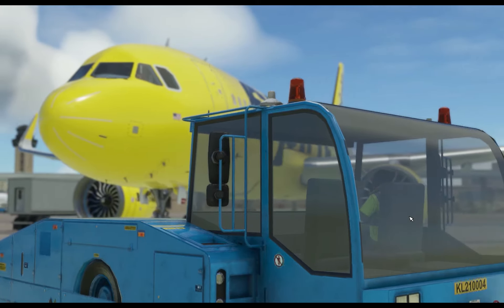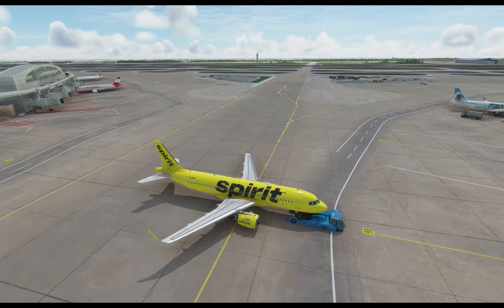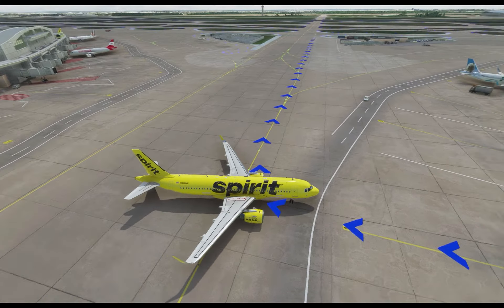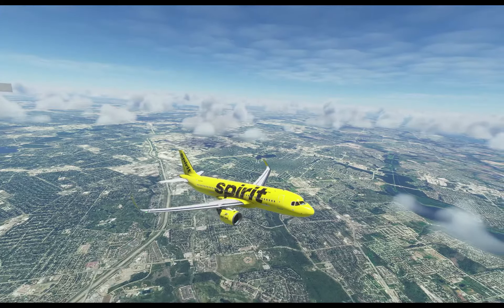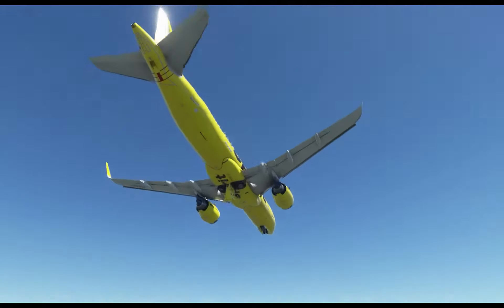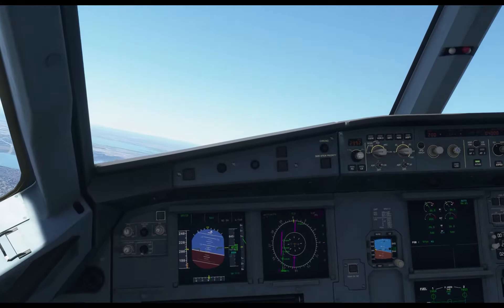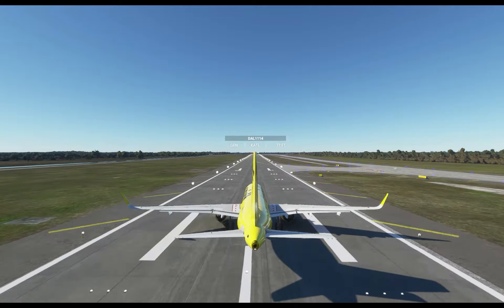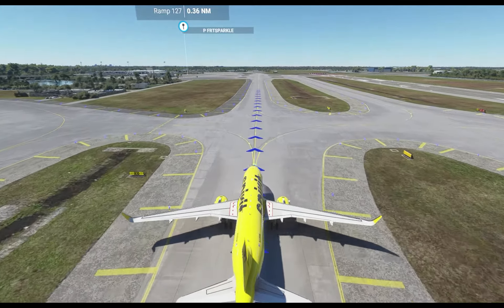Flight Simulator 2020 - DFW to MCO A320n - Approach Issues - V1.16.2.0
This flight I want to continue my semi sim flight attempts and recreate a business trip I have taken a few times.

The first leg of this journey will take us from DFW to MCO on Sprirt Airlines in the A320n.

The airplane is great and easy to fly.  One of the easiest auto pilots to get working overall.  However my approach was hosed by the airplanes speed limit at full flaps.  I was either going too fast or too slow but I got it on the 5th try and had a lot of fun with it.

The next leg will have a more difficult landing so we'll see how it goes but it should be fun :)

I did not record the entire flight as it would be 3+ hours.  I fast forwarded through some bits of scenery and so on as well as taxiing so there is more content vs dead space.